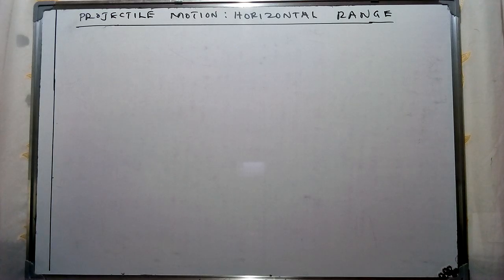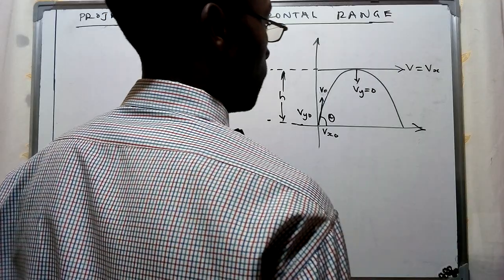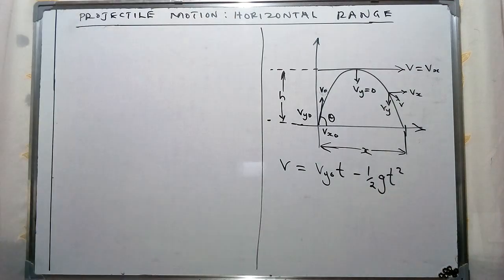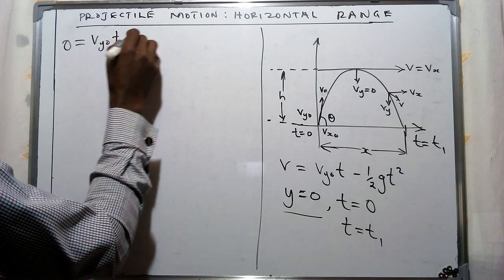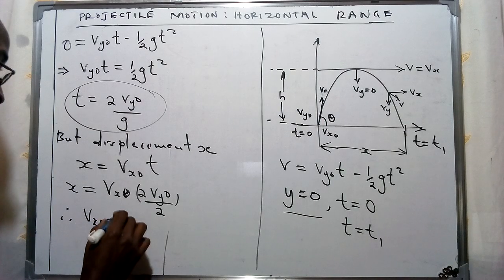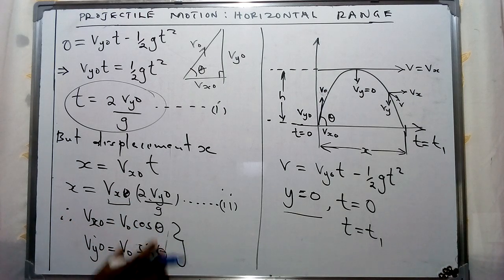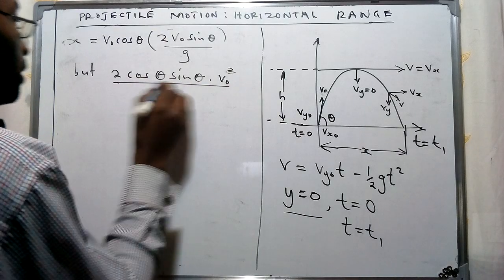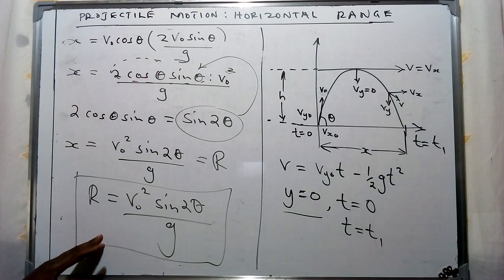From Launch to Landing: The Physics of Horizontal Range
OUR OBJECTIVE

To describe horizontal range in projectile motion.

KEY AREAS IN THIS TOPIC :
➢ projectiles;
➢ Uniform circular motion;
➢ Relative velocity.
➢ Angular momentum;
➢ Torque;
and spheres;
resonance.
➢ Linear and angular simple harmonic motions.
➢ Hooke’s law,
➢ Young’s modulus.
➢ Geostationary orbits,
➢ Motion of planets and satellites in circular orbits;
➢ Escape velocity.
➢ Pressure in a fluid;
➢ Pascal’s law;
➢ Buoyancy;
➢ Stoke’s law;
➢ Terminal velocity,